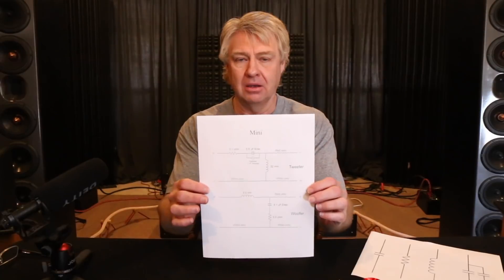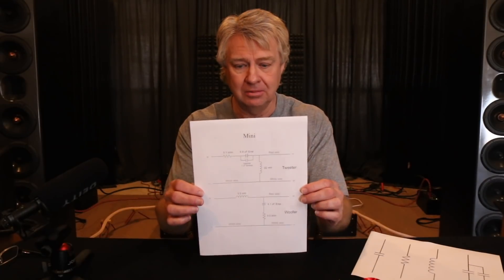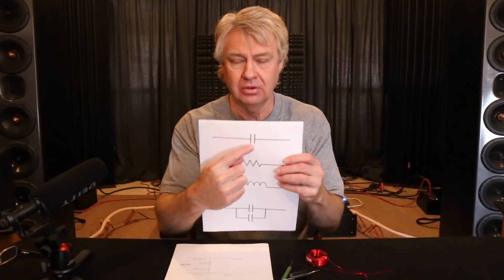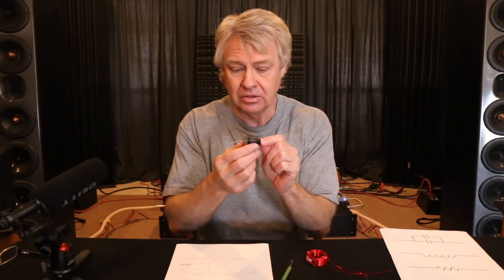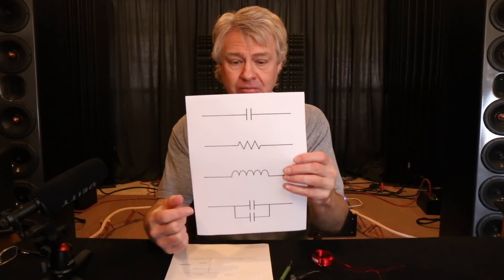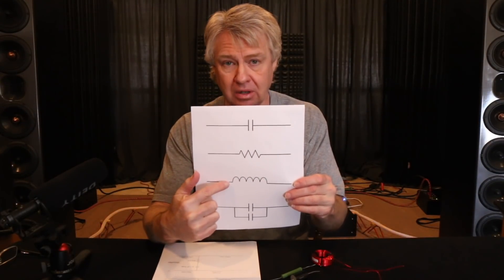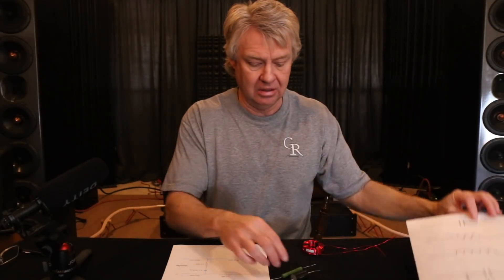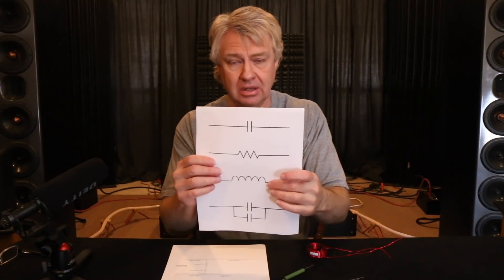Schematic Confusion? No Problem!